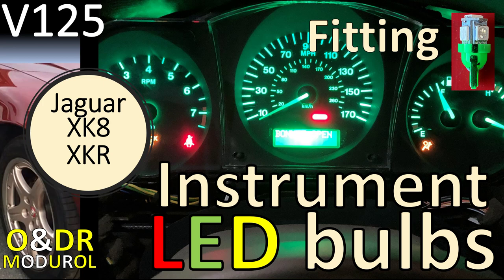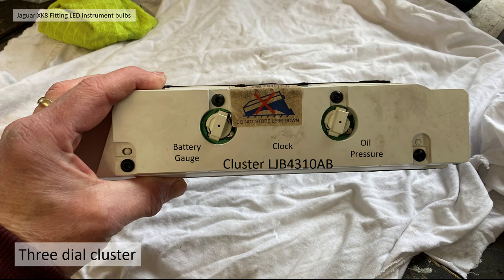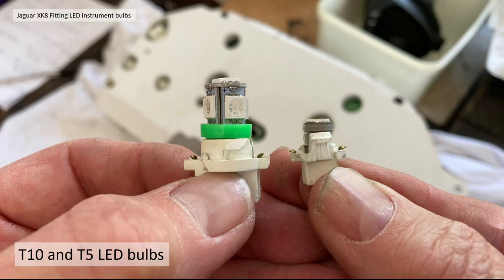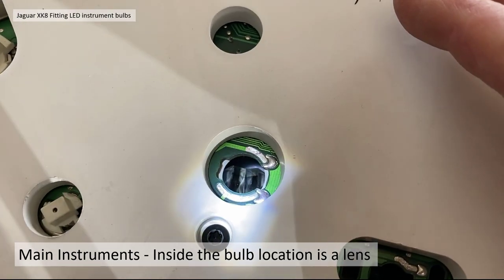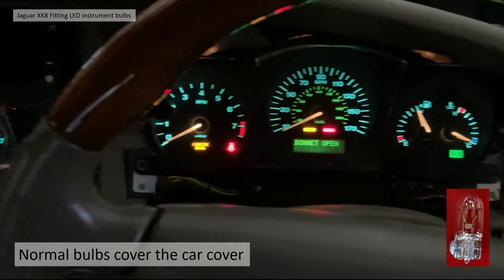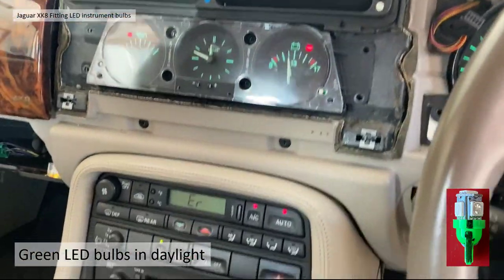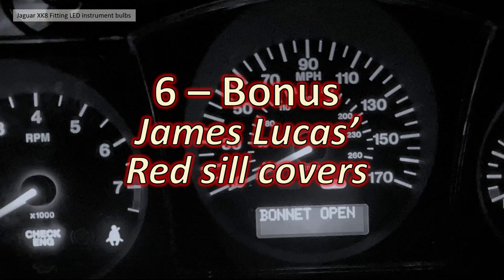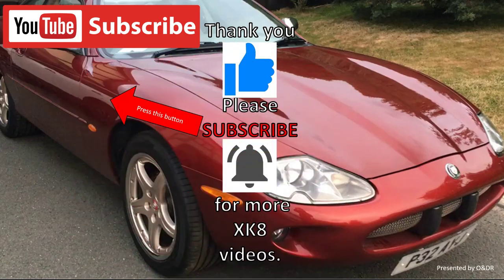Jaguar XK8 Fitting LED instrument cluster bulbs - panel dashboard gauge dial V125 / XKR (X100)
Video 125 The video compares various types of LED bulbs against the normal incandescent bulbs used on the main instrument clusters of our Jaguar XK8 X100. We reviewed the fitment, sizes and types of bulb required. Special thanks to Phil Preece for starting this LED bulb project and James Lucas for sharing his red LED interior complete with illuminating Jaguar logo sill covers.

If you want more detail on how to remove the instrument cluster please see this video